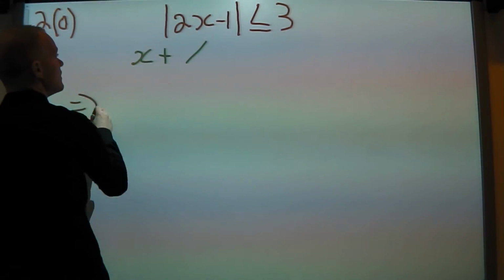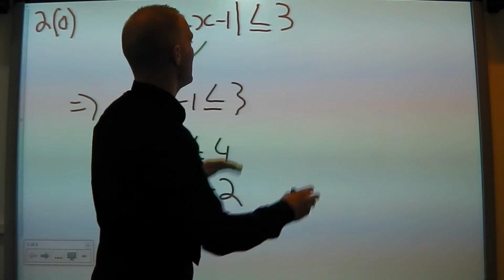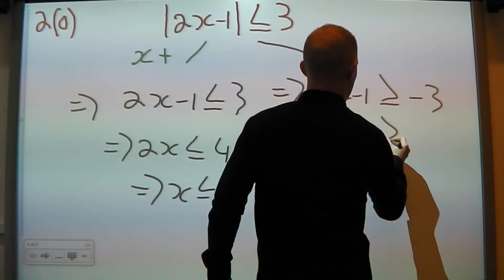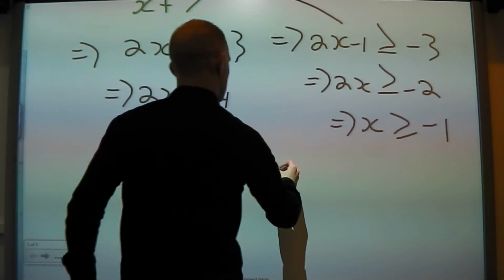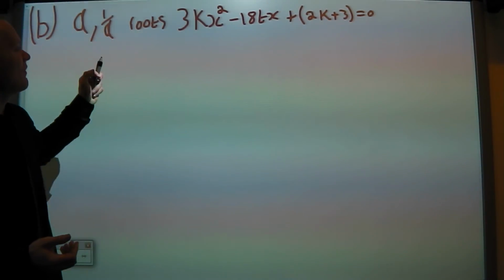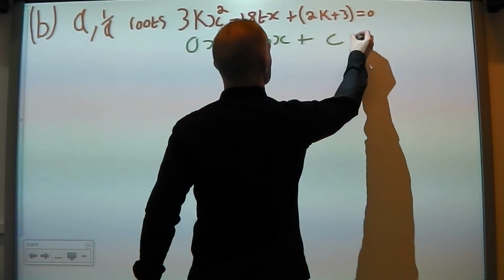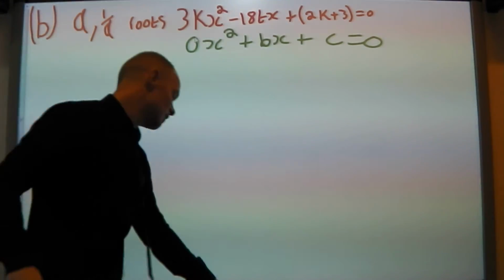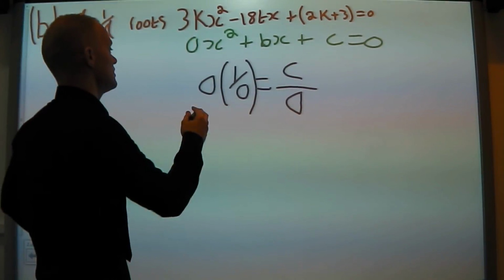leaving cert 2011 paper 1 Q 2 A and B